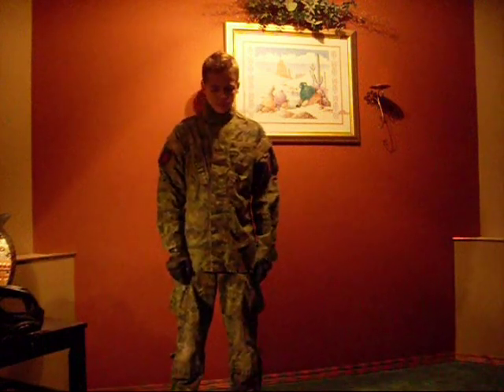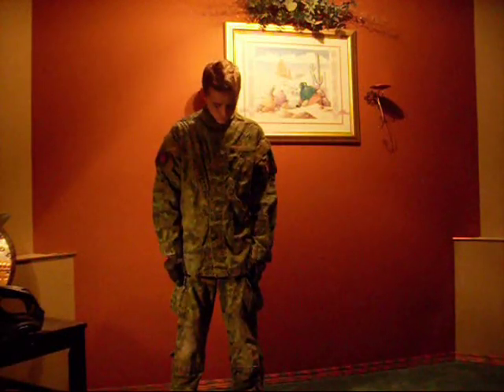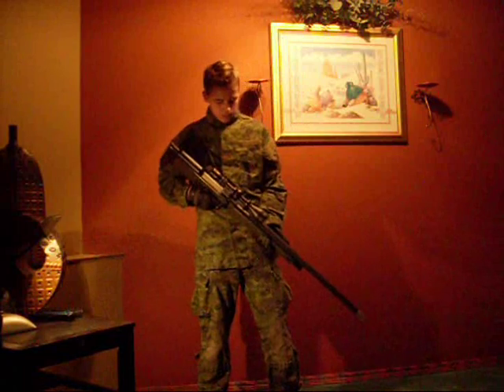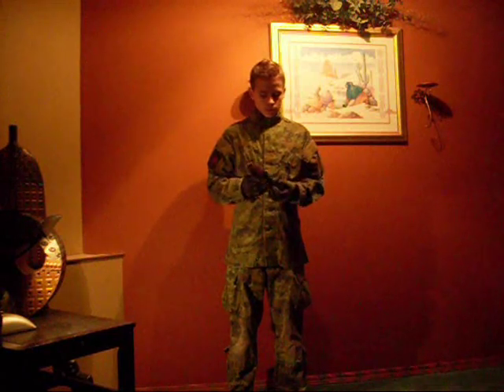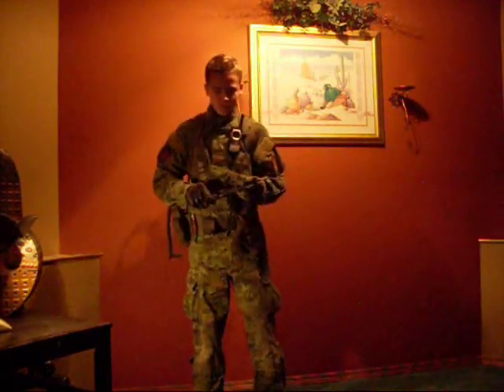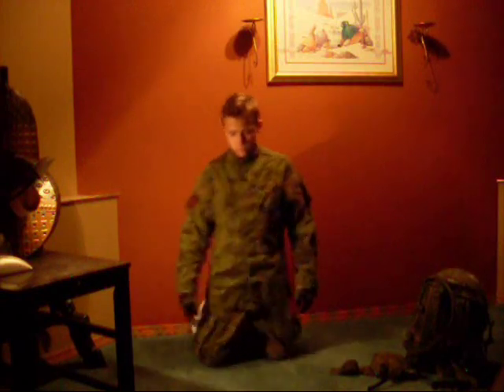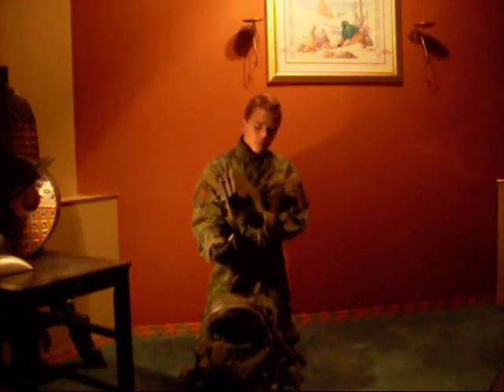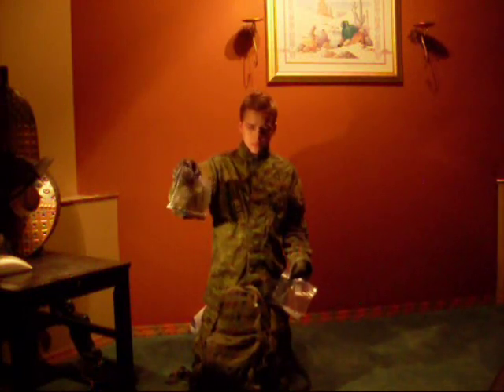Airsoft - Choosing a sniper loadout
This is an in depth video in what we believe is the most effective and versatile loadout for all you airsoft sniper out there!